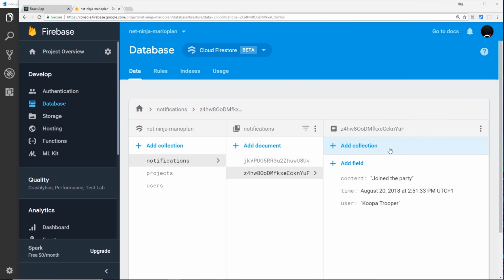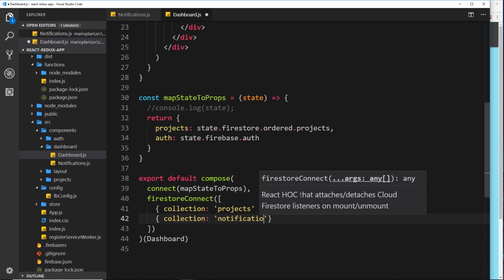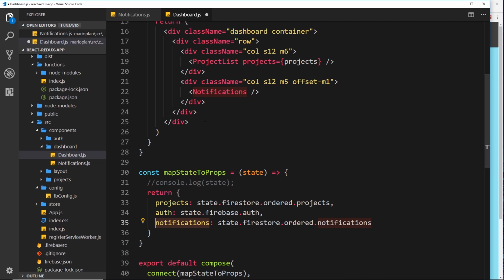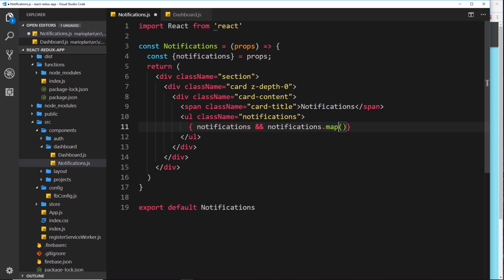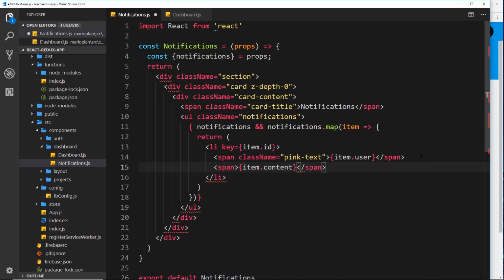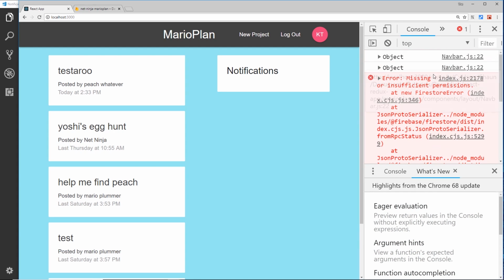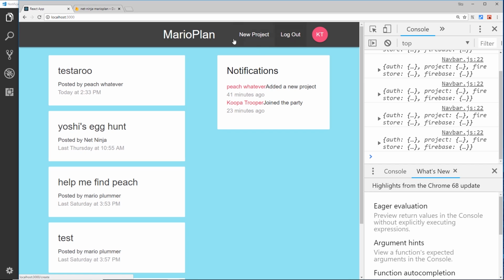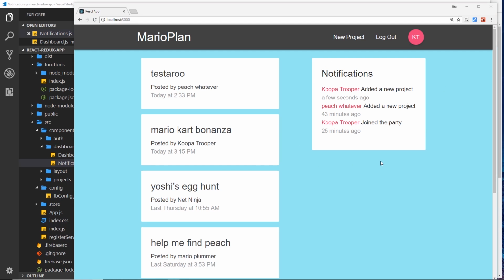React, Redux & Firebase App Tutorial #38 - Showing Notifications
Hey gang, in this React, Redux & Firebase tutorial 'll show you how we can flesh out our notification component to show notifications in real-time from our firestore database.